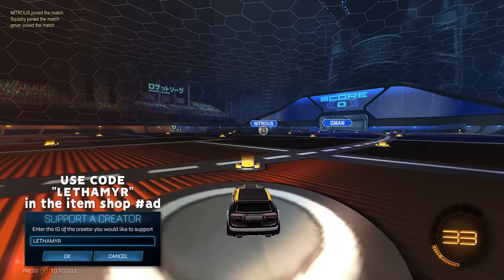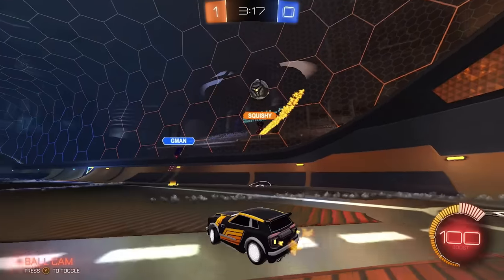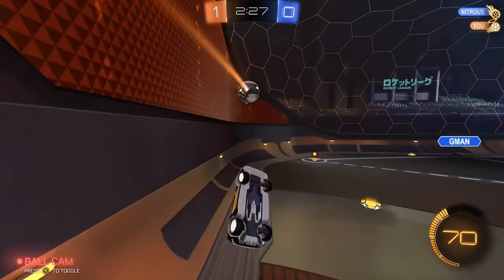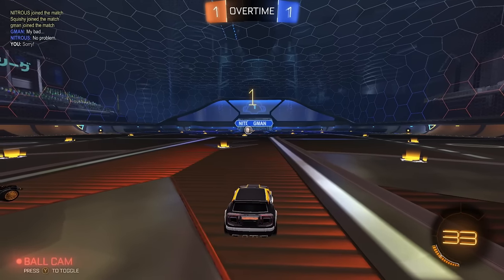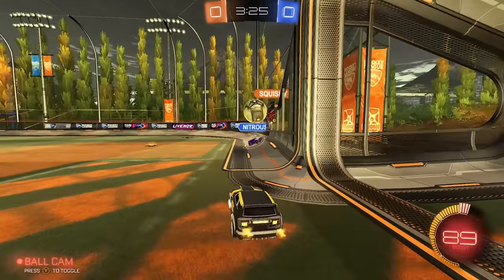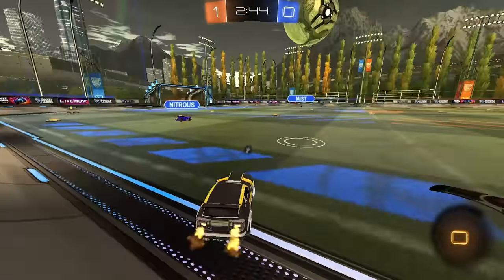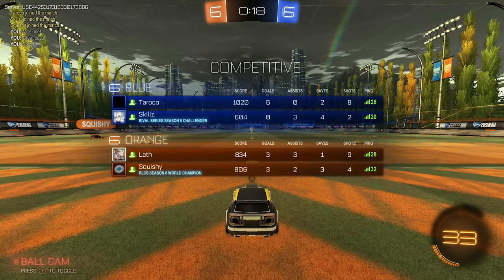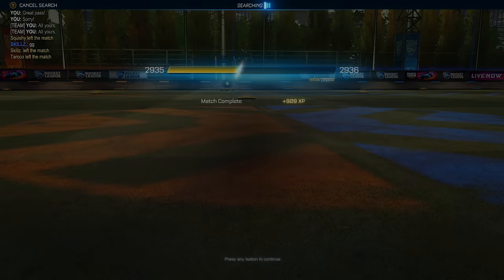So I heard Squishy was looking for a team...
Check out @SquishyMuffinz

Camera Settings:
FOV: 110
Distance: 270
Height: 110
Angle: -4
Stiffness: 1